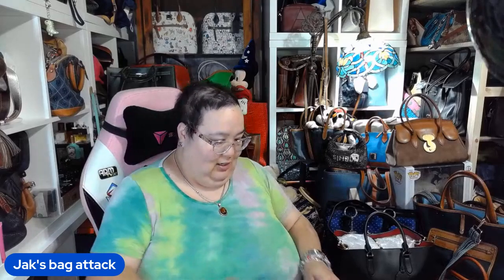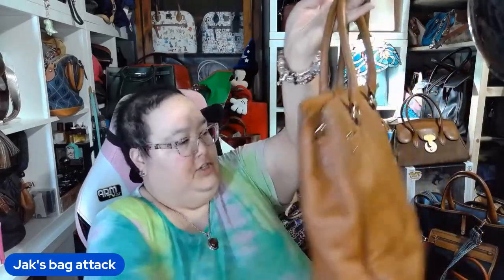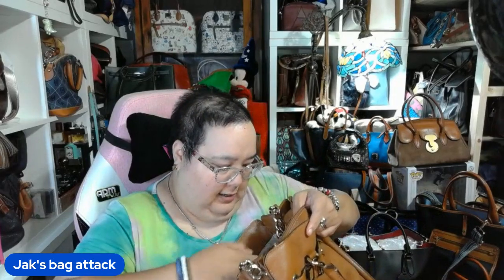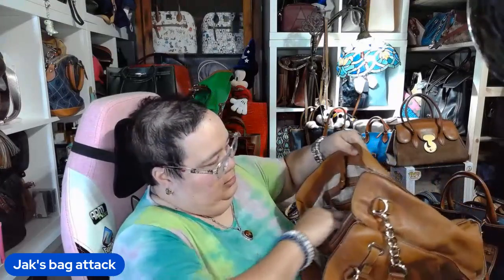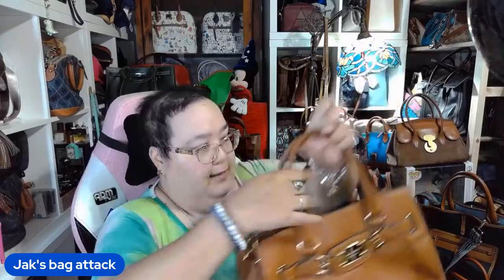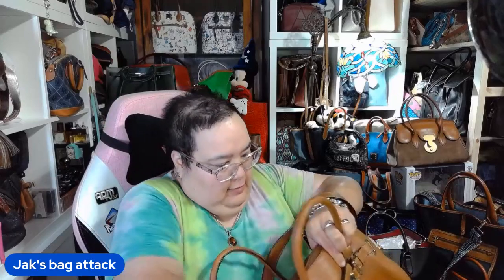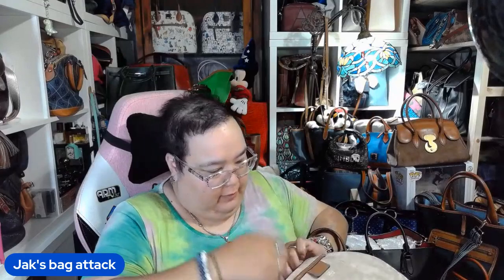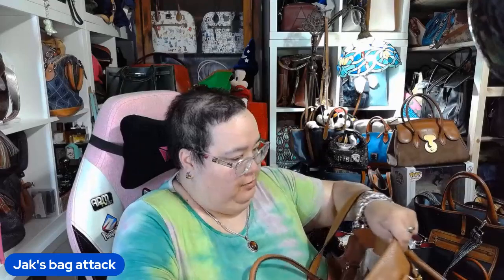This time it s Siah's fault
My sales site:
Poshmark